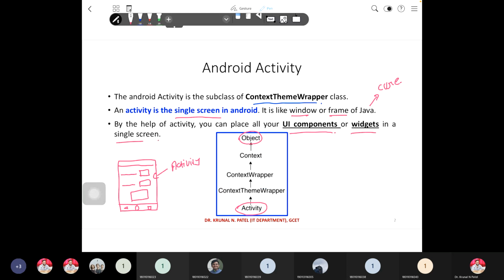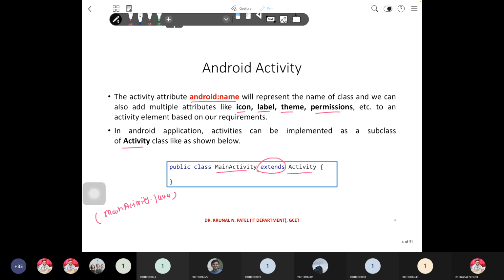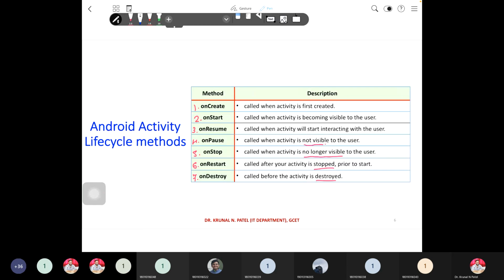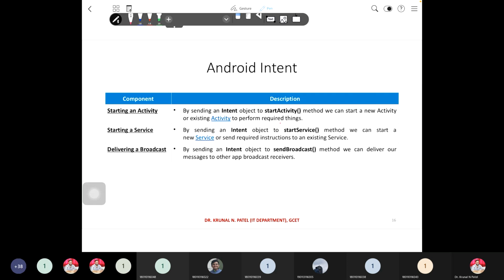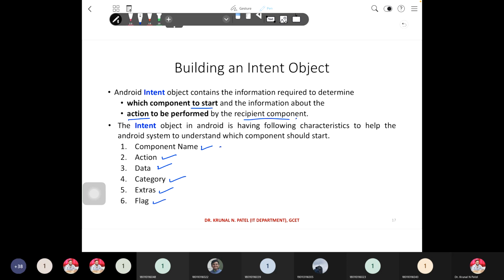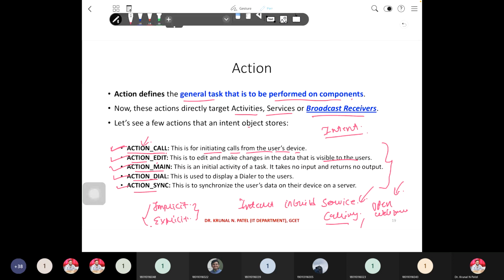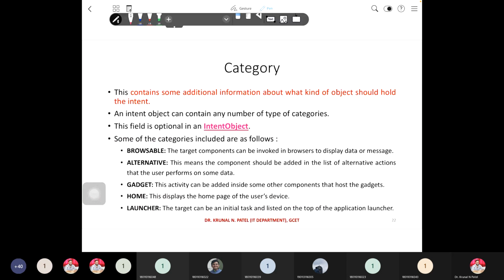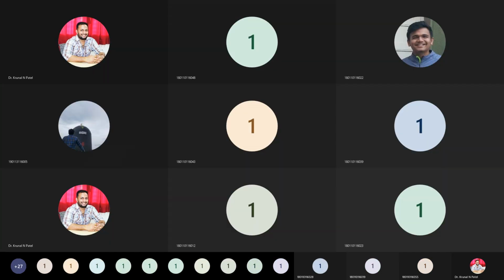Mobile Application Development - Lecture 7 Android Intent - Theory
In this video we are going to talk about the Android Intent and Intent Object in details.

Android Tutorial
Mobile Application and Development
Mobile Applications
Android Application Development
GTU Syllabus